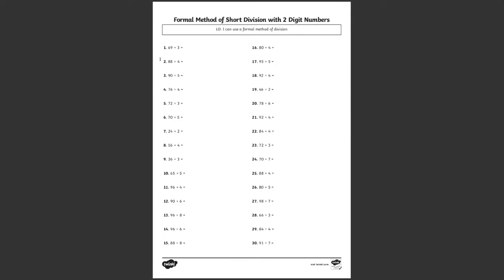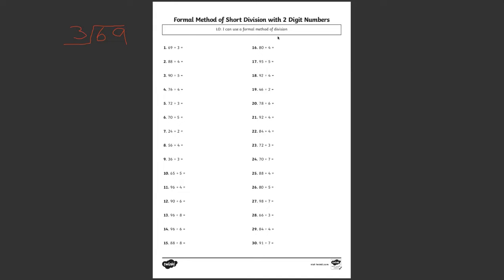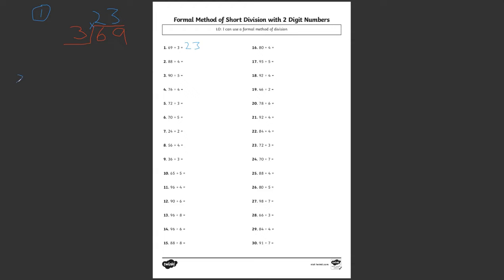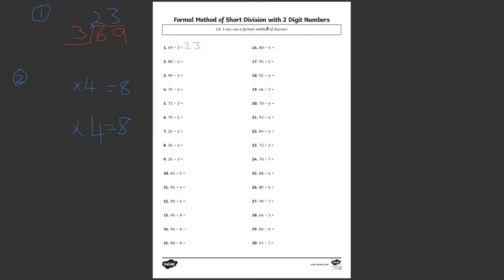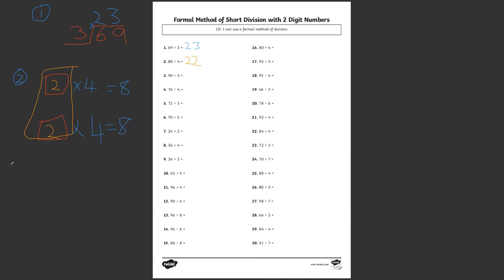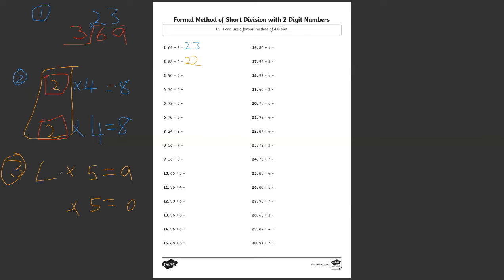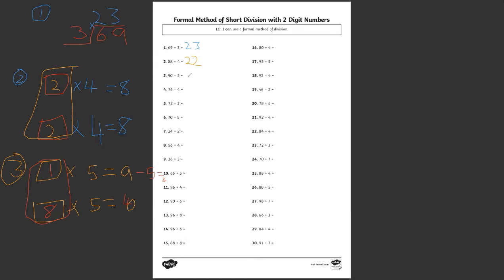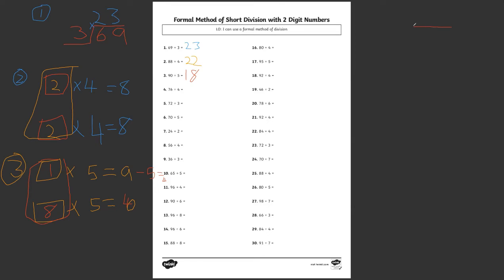How to do division